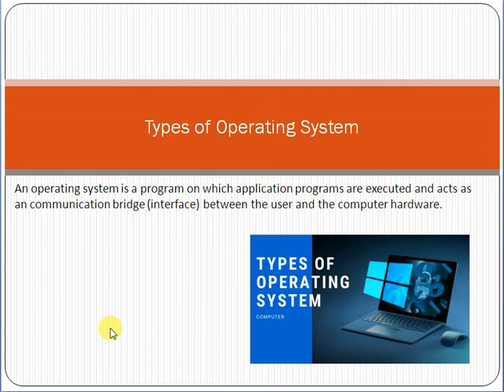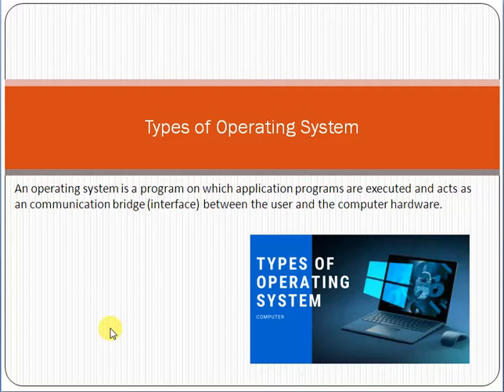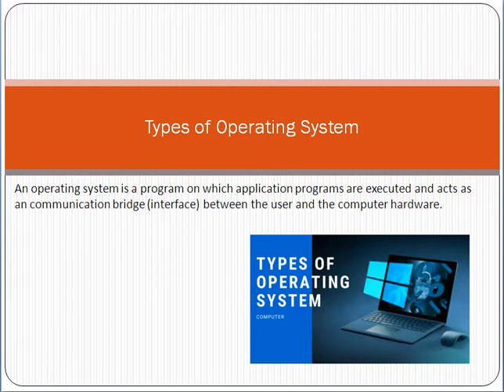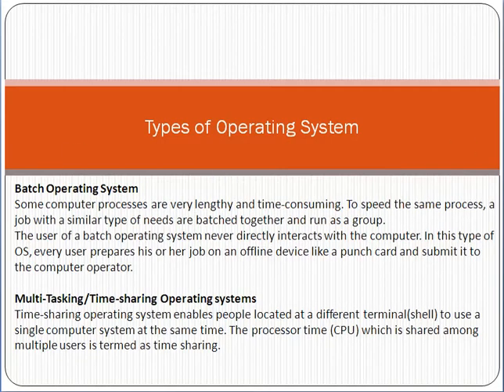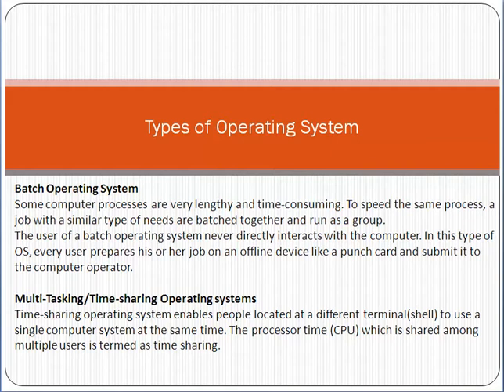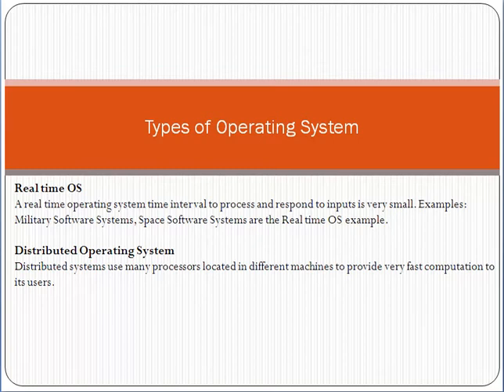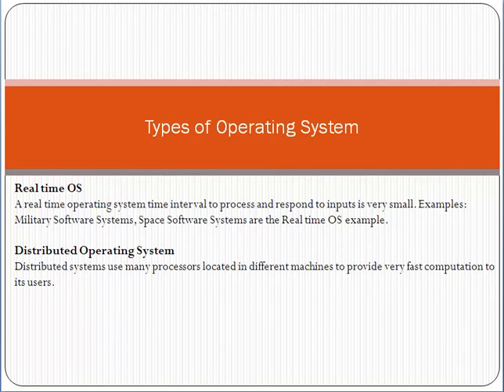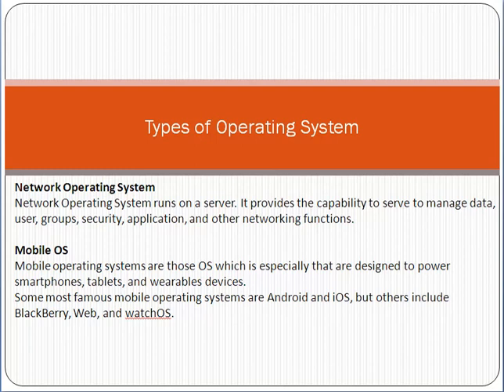Types of Operating System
Batch Operating System
Some computer processes are very lengthy and time-consuming. To speed the same process, a job with a similar type of needs are batched together and run as a group.
The user of a batch operating system never directly interacts with the computer. In this type of OS, every user prepares his or her job on an offline device like a punch card and submit it to the computer operator.

Multi-Tasking/Time-sharing Operating systems
Time-sharing operating system enables people located at a different terminal(shell) to use a single computer system at the same time. The processor time (CPU) which is shared among multiple users is termed as time sharing.